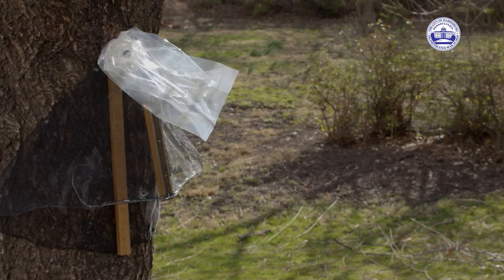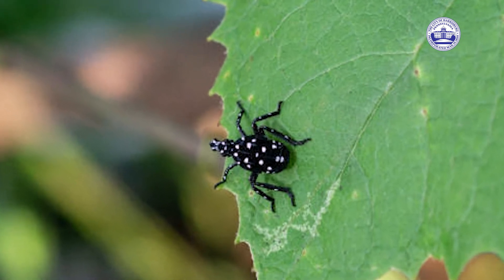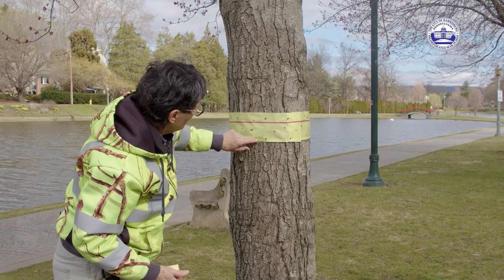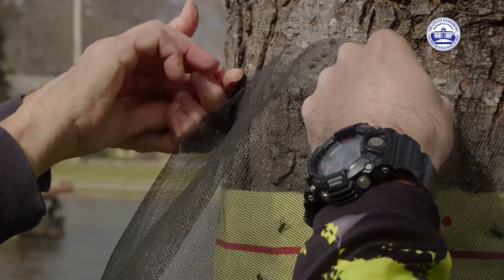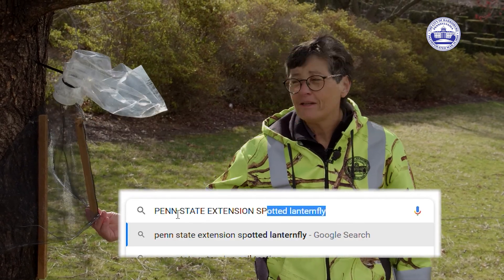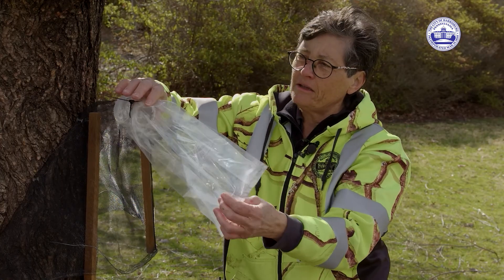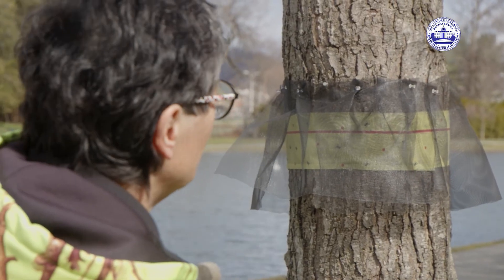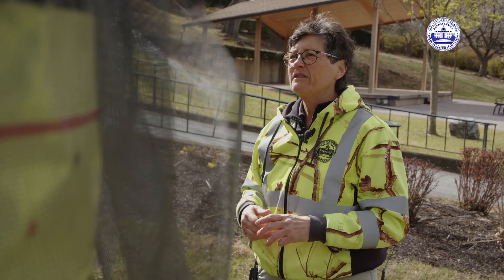Spotted Lanternflies are coming back! Here's how to make your own traps!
City of Harrisburg forester and arborist, Ellen Roane, teaches you how to make your own traps to catch spotted lanternflies. This invasive bug is expected to start hatching in late-April/early-May. Wrapping your trees with sticky tree wrap will help catch baby nymphs as they make their way down the tree. You can also build your own circle trap, which will help catch the larger, fully grown lanternflies.